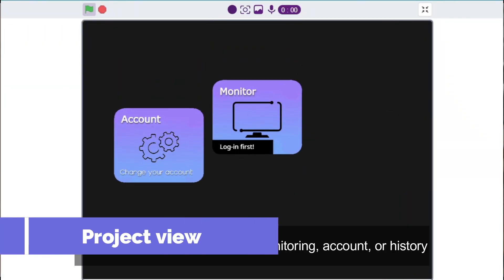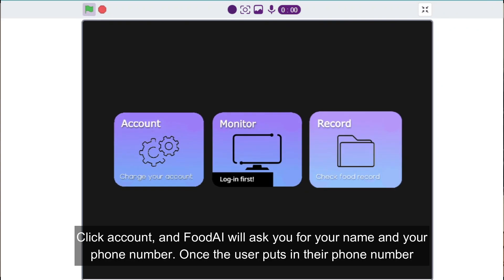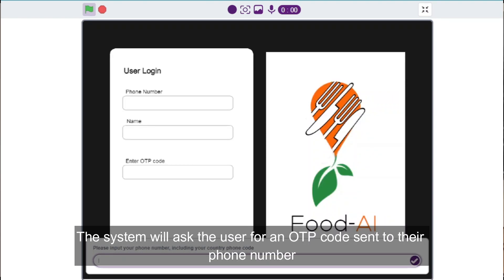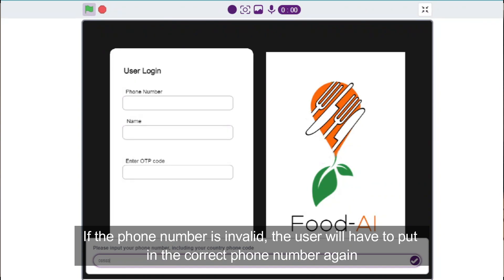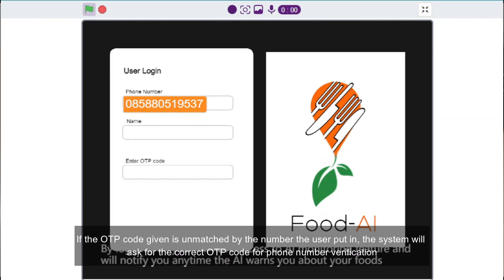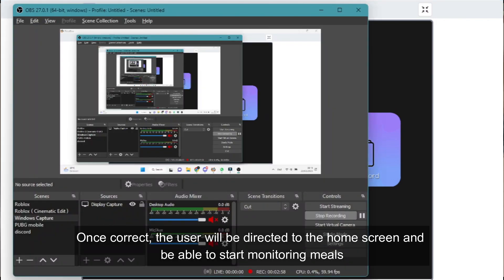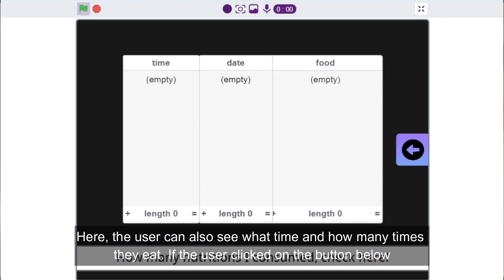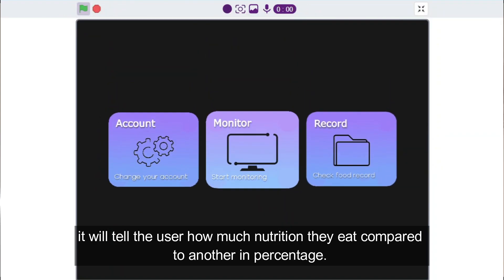Food AI -Food monitoring system |Coded with PictoBlox for Codeavour 2022 - Lionel Timothy KodeKiddo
Food-AI is an advanced system that utilizes machine learning to monitor daily meals and provide
valuable insights for a healthier and more balanced diet. It analyzes nutrition intake, offering
personalized recommendations to improve dietary habits. Users receive SMS alerts, ensuring they stay informed about the nutritional quality of their meals and empowering them to make informed choices.
Tracking nutrition consumption in percentage enables individuals to gauge their progress and make
necessary adjustments, while discovering recommended foods helps stabilize nutrient intake. Food-AI serves as a trusted companion, guiding users on a journey toward a healthier lifestyle and unlocking their full potential through improved dietary habits.

Project Name: Food AI
Team Member: Lionel Timothy
Country: Indonesia (KodeKiddo)
Group 2 (11 years - 14 years)
This project has been developed to participate in Codeavour 2022- the Biggest Global AI and coding
competition hosted by STEMpedia annually to encourage children in the field of AI, Coding, and
Robotics with the goal of fostering creativity and making innovative projects under the project theme
of ‘automate the surroundings’